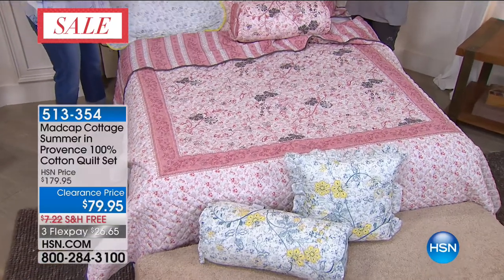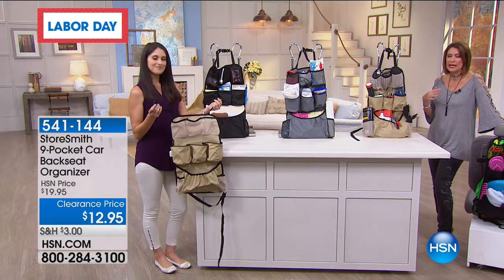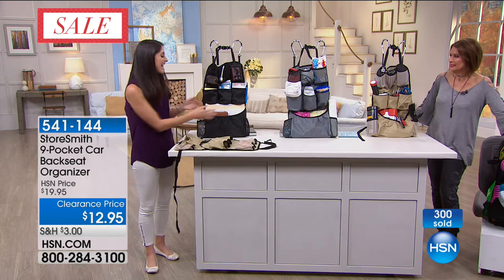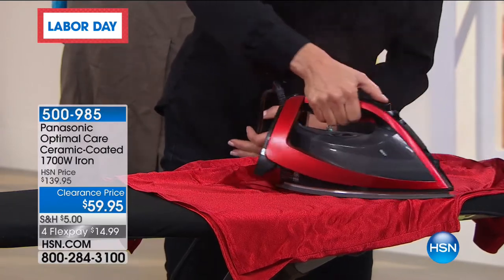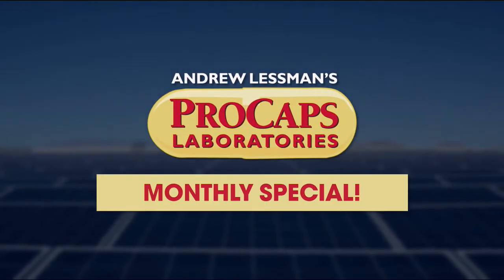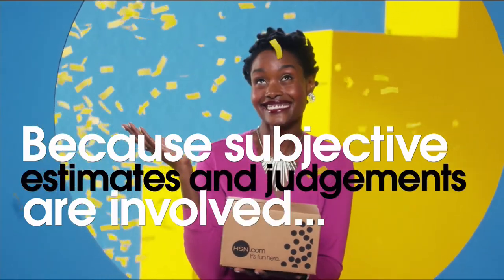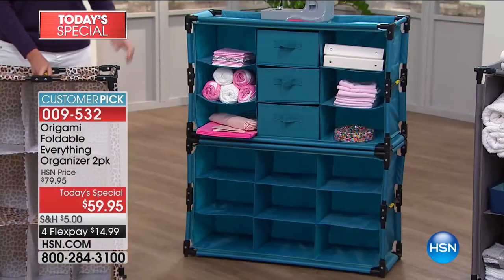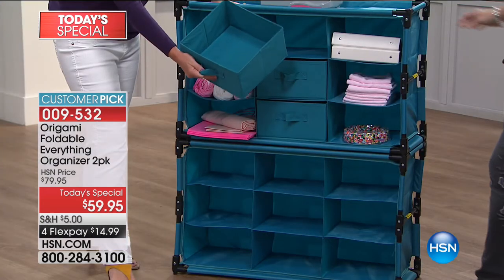HSN | Home Clearance up to 60% Off 08.30.2017 - 01 PM